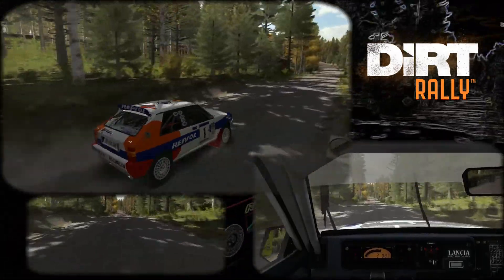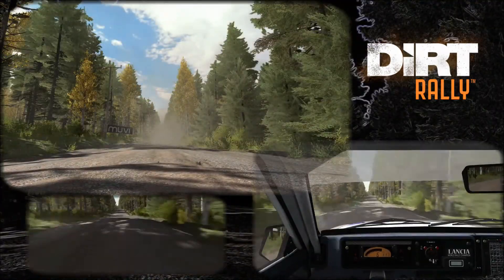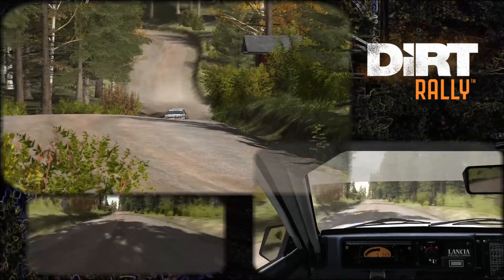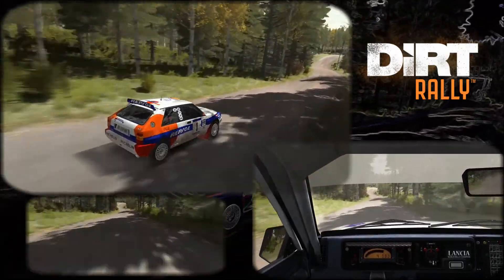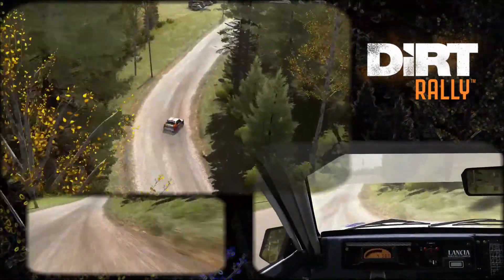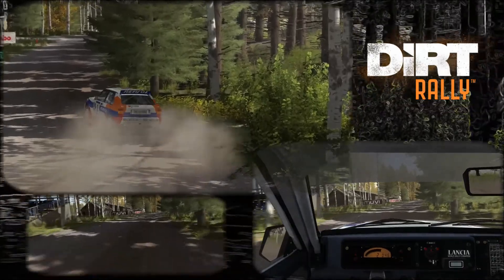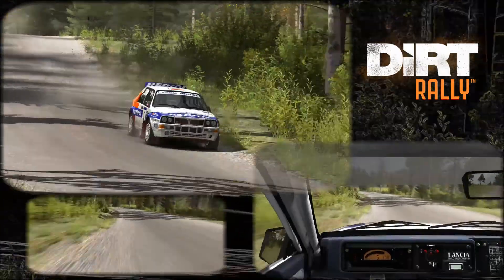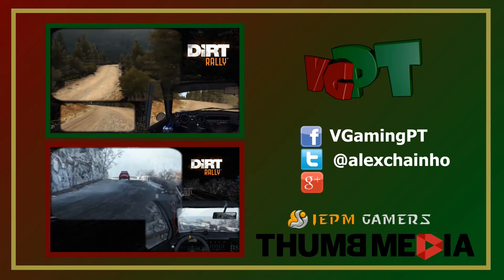Dirt Rally - Lancia Delta HF - Naarajarvi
Rally Finland
Stage: Naarajarvi
Car: Lancia Delta HF Integralle
Time: 03:15.158
Never the best but always beautifful run...

TWITER : AlexChainho
BLOGGER: vgamingpt.blogspot.pt
STEAM: alex_chainho
THUMBMEDIA: thumbmedia.net
GAMING NOVATO: gamingnovato.pt

PC Specs:
MSI 990FXA-GD65
AMD FX-8350
AMD Radeon R9 270X
8GB
Logitech DFGT